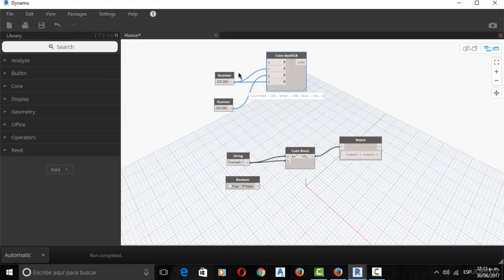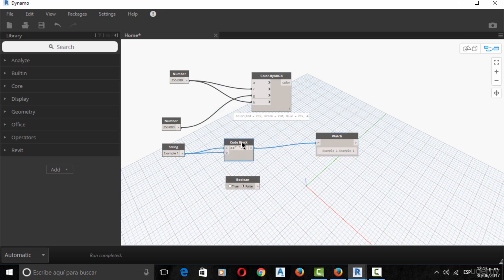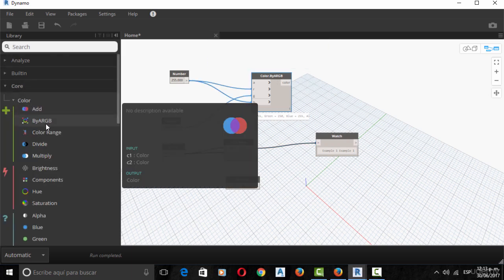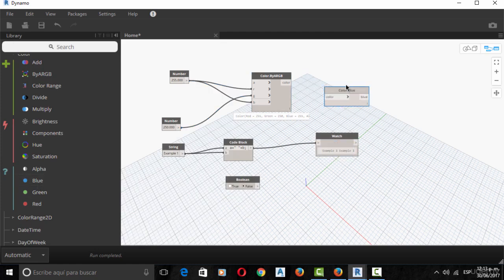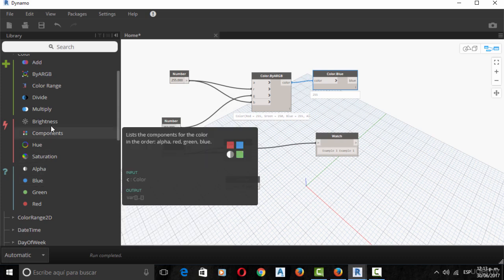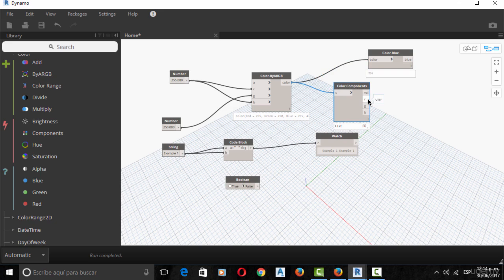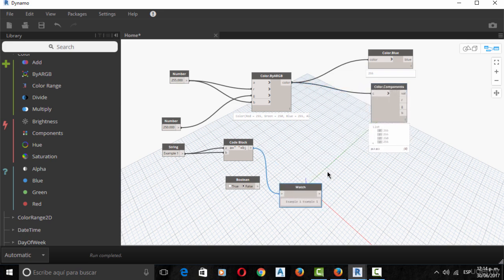17 Dynamo General Work Process